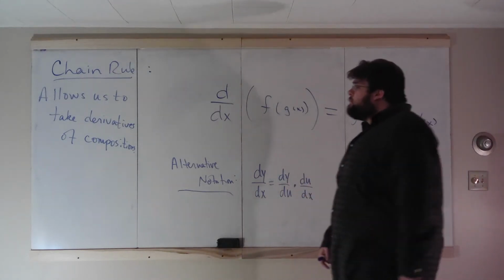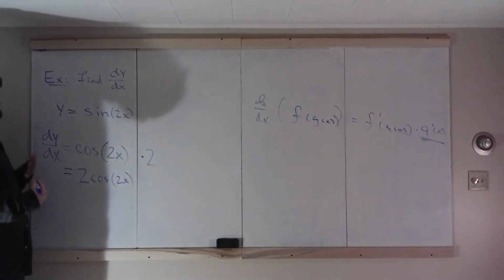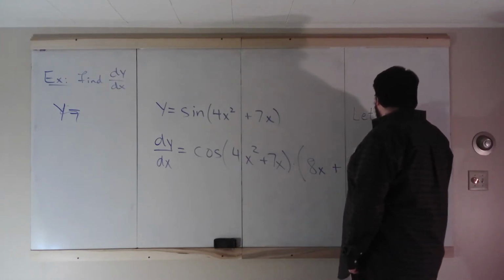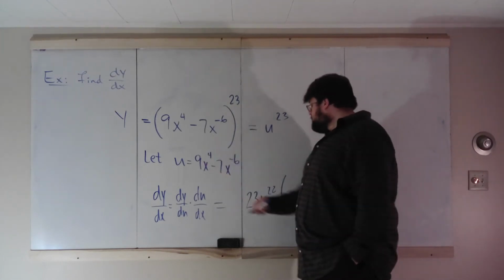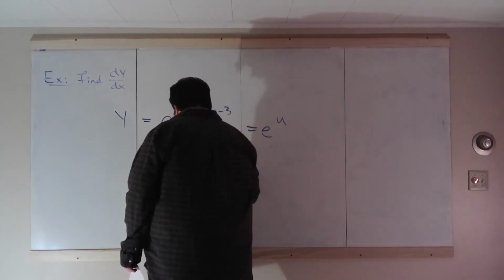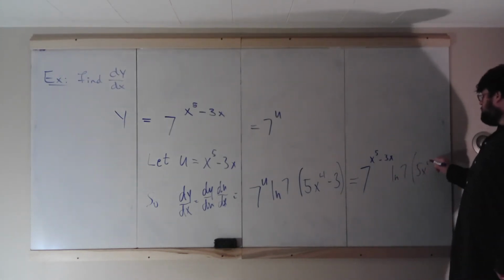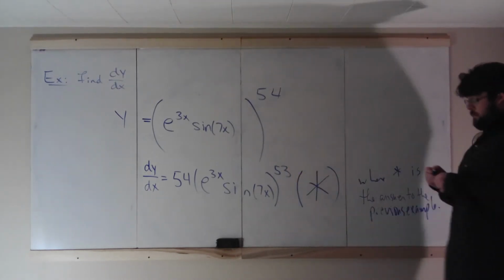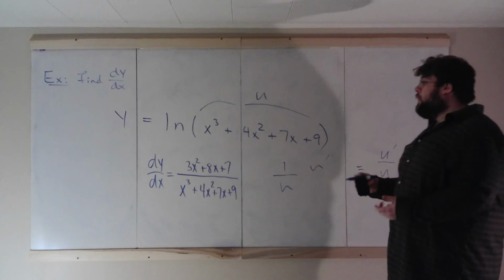Lecture 2.5 - The Chain Rule